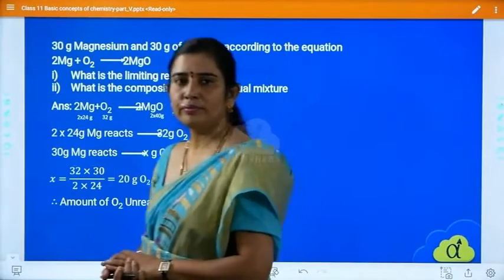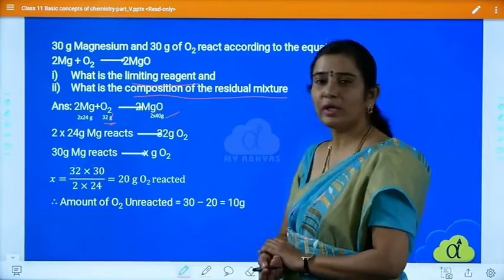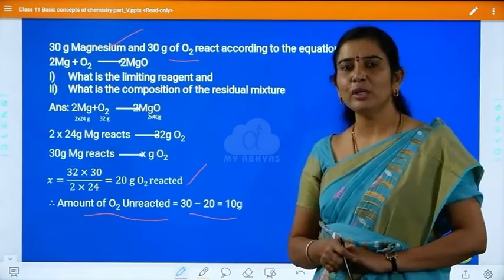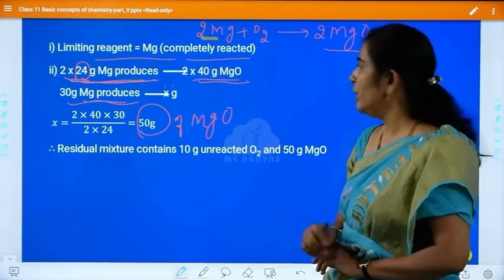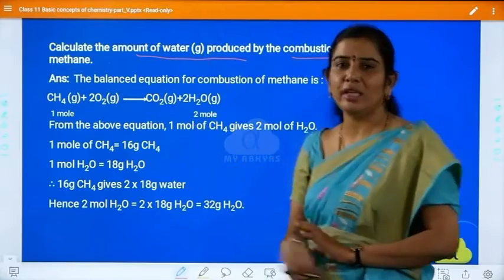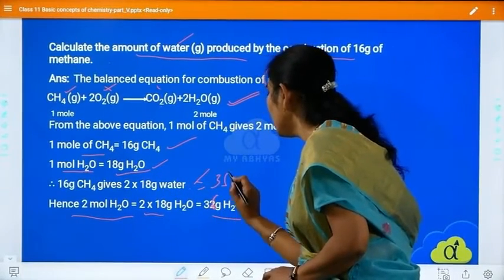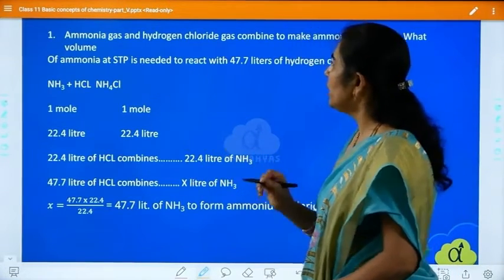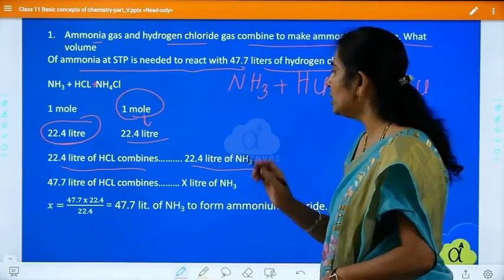Class-11 -Chemistry -Basic Concepts of Chemistry - Chemistry Part 7| CBSE|NCERT|KSEEB-My Abhyas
Chemistry is the scientific discipline involved with elements and compounds composed of atoms, molecules and ions: their composition, structure, properties, behavior and the changes they undergo during a reaction with other substances. Extensive Properties: properties of matter that depend on the quantity of the matter observed (volume, mass, heat). Intensive Properties: - properties of matter that are independent of the amount of matter observed (density, temperature).

1. Stoichiometry calculations
2. Doubts Clarifications.

1. Basic Concepts
2. States of Matter
3. Pure Substance
5. Mixture
6. Properties of Matter
7. System of Units
8. The International System of Units (SI)
9. Prefixes in SI units
10. Prefixes used in SI System
11. Derived Units
12. Uncertainty
13. Precision & Accuracy
14. Uncertainty in measurement: Significant figures
15. Significant Figures: Operation rules
15. Atomic and molecular masses
16. Mole concept
17. Avogadro number
18. Percentage composition
19. Empirical formula
20. Molecular formula
21. Stoichiometry
22. Reactions in solutions
23. Mole fraction
24. Molarity
25. Molality

• Structured Course
• 3D Learn
• Live Classes
• Previous Year QPs
• Student Report
• Adaptive Practice
• Exam Preparation
• Social Stream